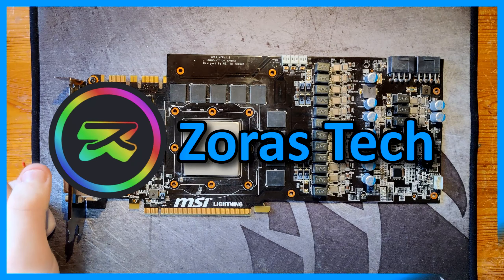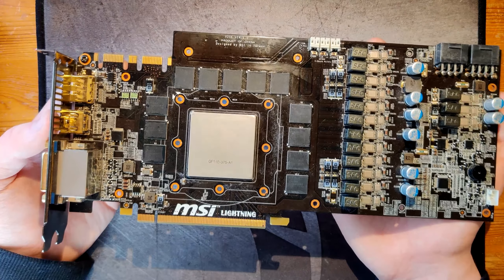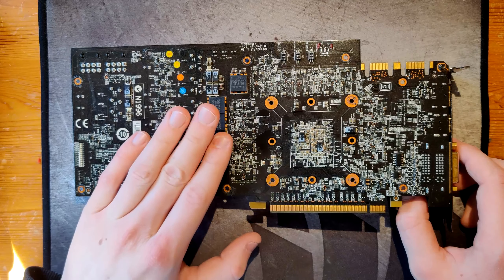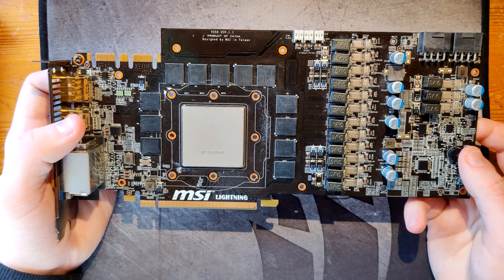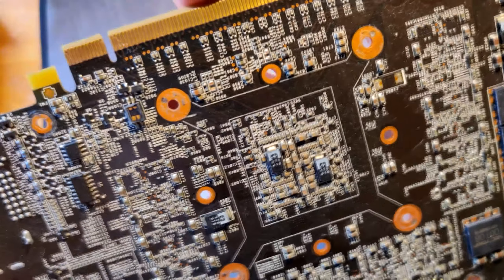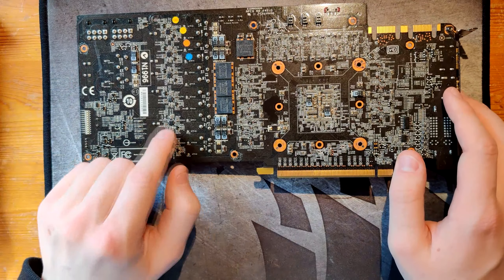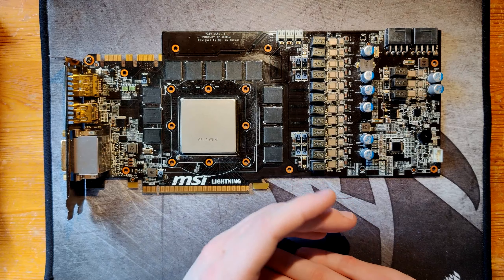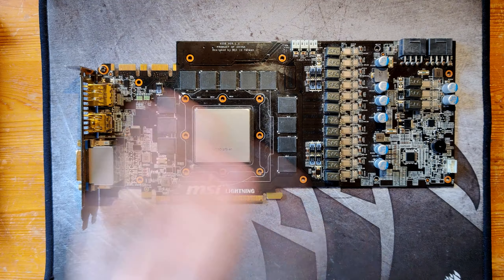GTX 580 Lightning Extreme Repair Attemp (Part 1)